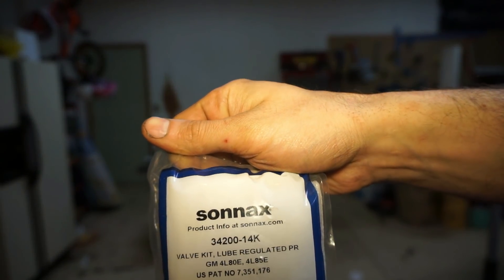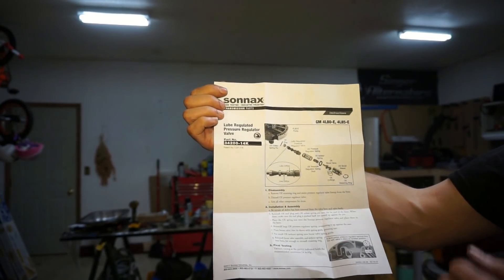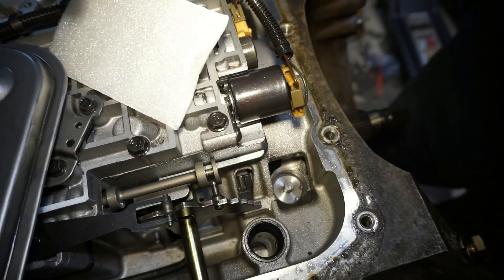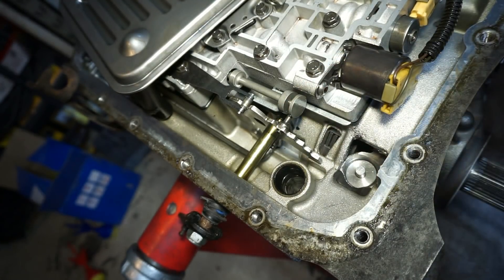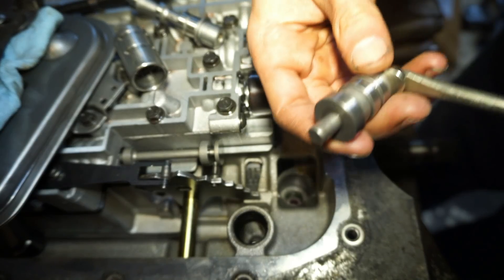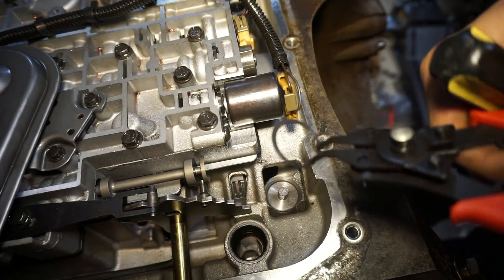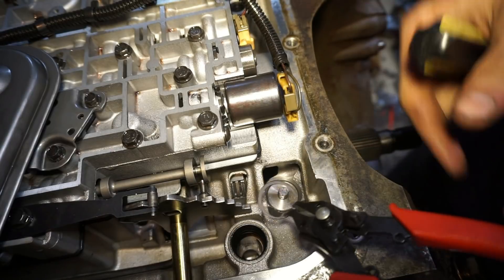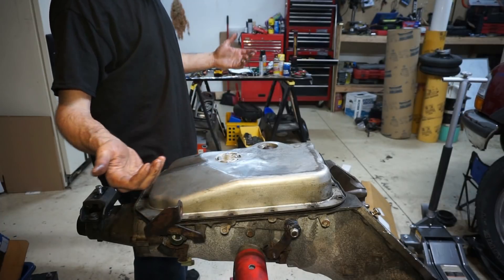INSTALLING SONNAX LINE TO LUBE VALVE IN 4L80E!!! -a21bravo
Installing the SONNAX LINE TO LUBE relief valve in the 4l80e transmission. The valve will help in higher pressure situations. Bleeds off pressure to help converter release, and idle surge.

Sonnax Line to Lube Relief Valve

Camera I Use

LED Camera Light

Flexible Camera Tripod